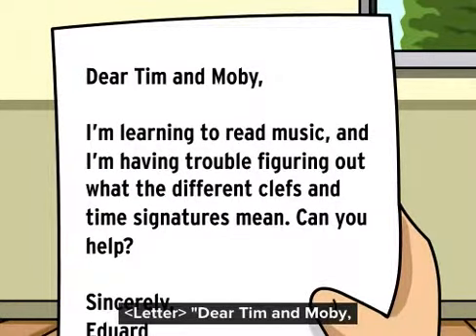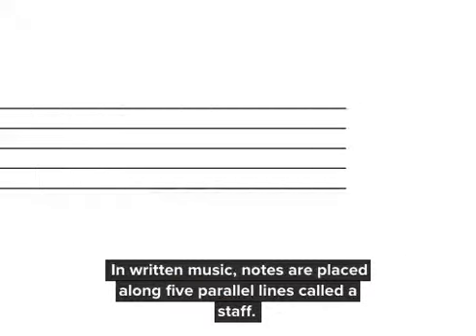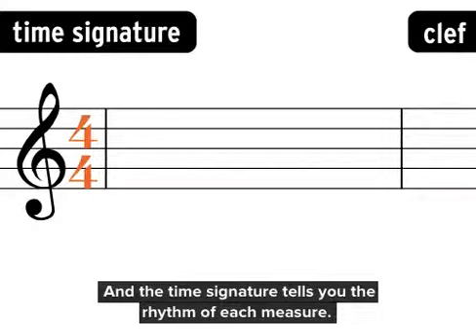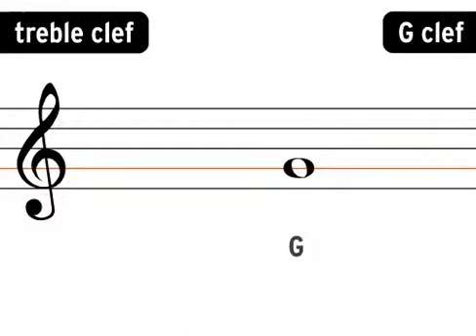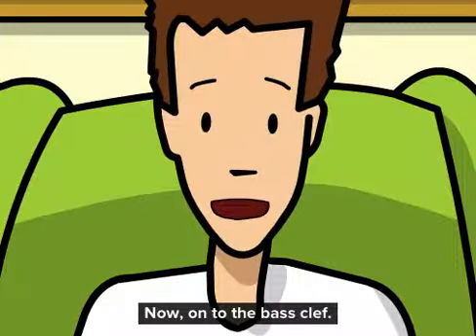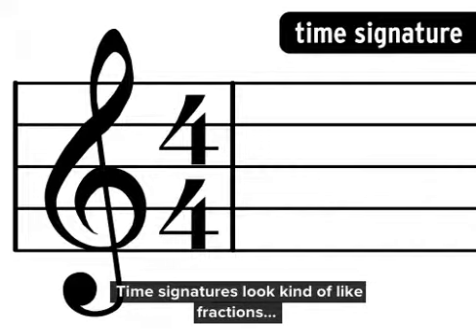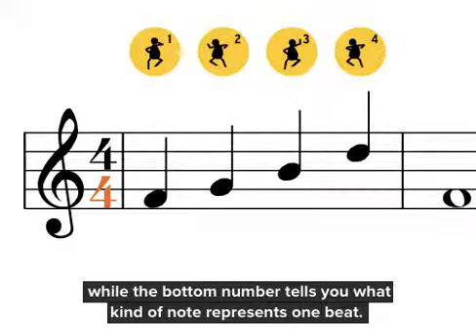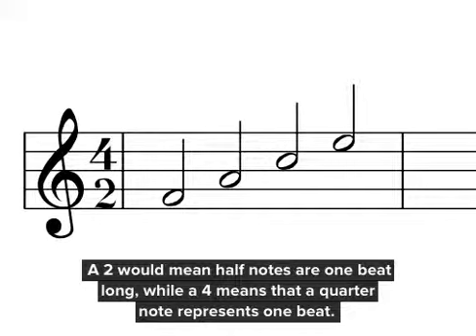Clef & Time Signatures